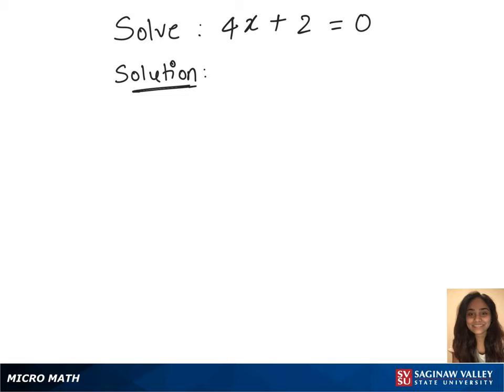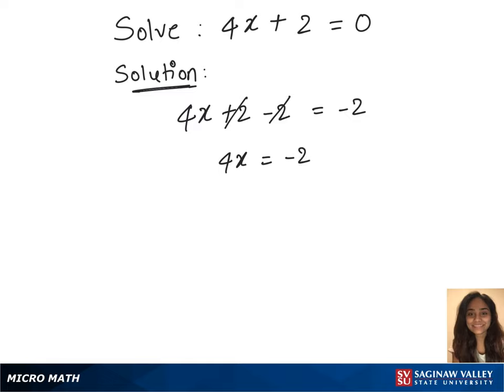Linear Equation: Solve 4x + 2 = 0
Anusha from SVSU Micro Math helps you solve a linear equation.